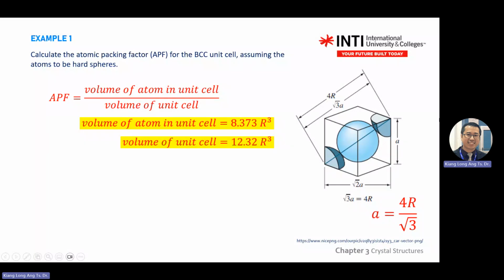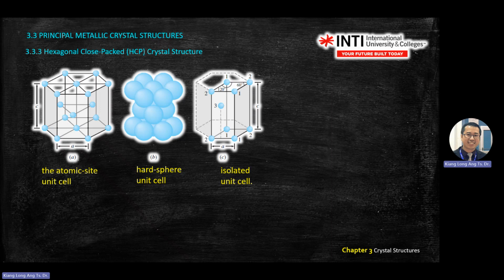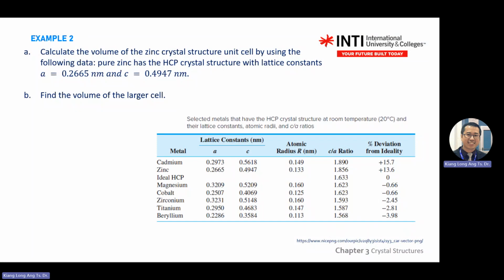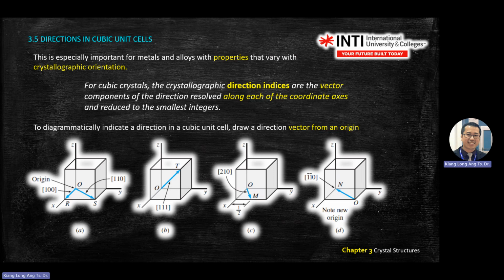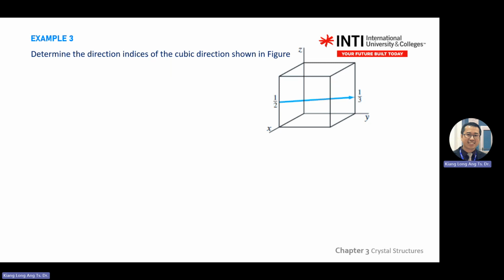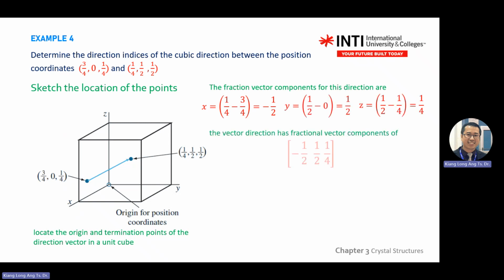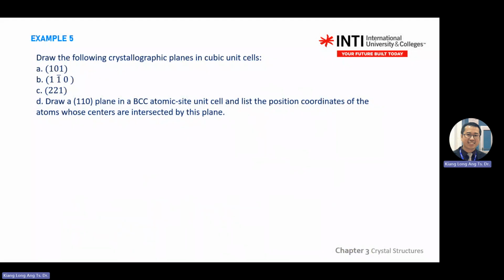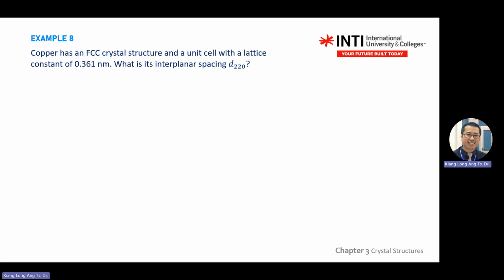Chapter 3b Crystal Structures